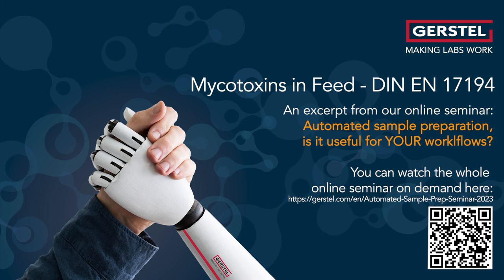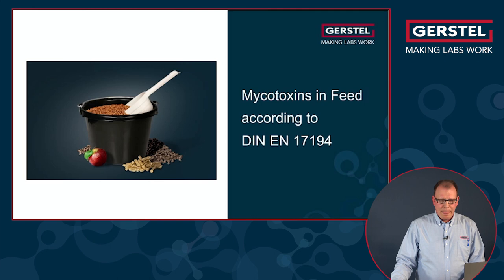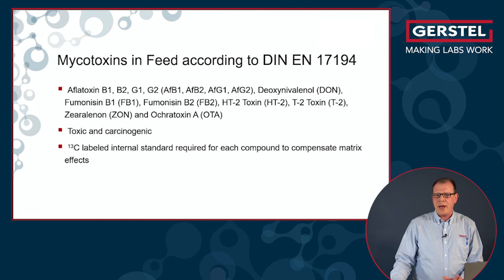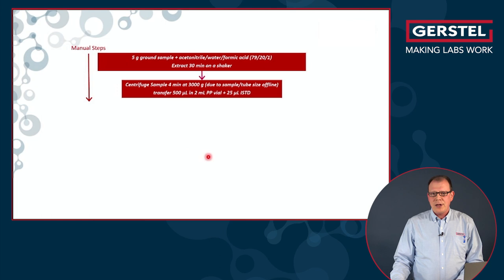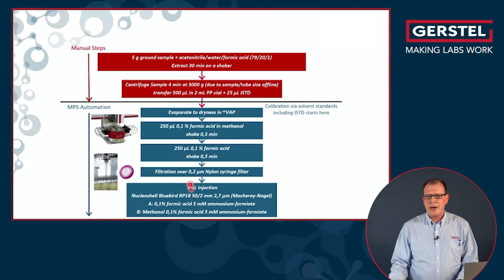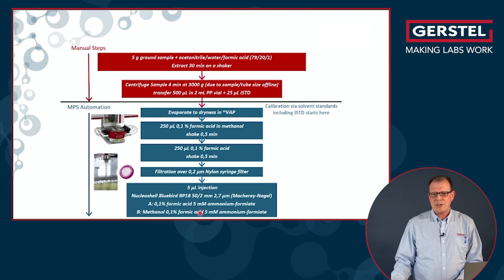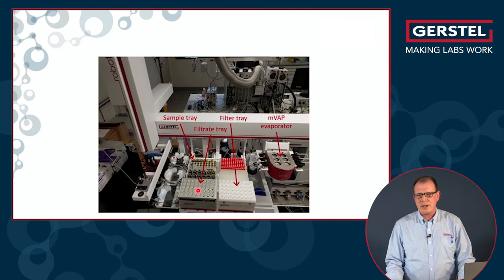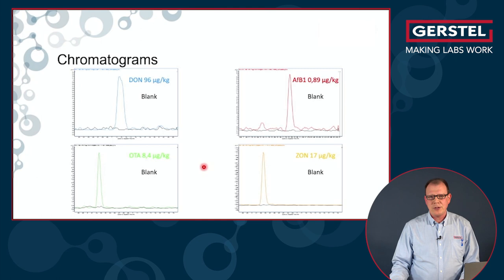Mycotoxins in Feed according to​ DIN EN 17194​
In this video, an automated sample preparation workflow for the determination of Mycotoxins in Feed is presented, which meets the requirements of Method DIN EN 17194, a multi-method for 11 analytes, based on 13C labeled internal standards for each compound as required to compensate for matrix effects.

Only two limited steps are manual, the rest is fully automated.
- The first two steps are performed manually, the rest is automated.

This video is an extract from our online seminar:
Automated sample preparation, is it right for YOUR workflow?

Or follow this Youtube playlist for the other chapters.